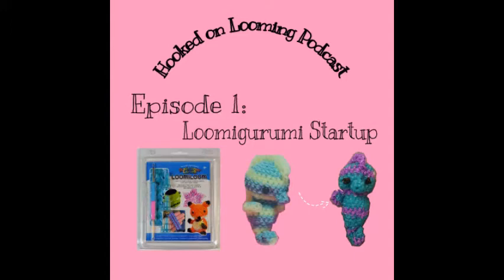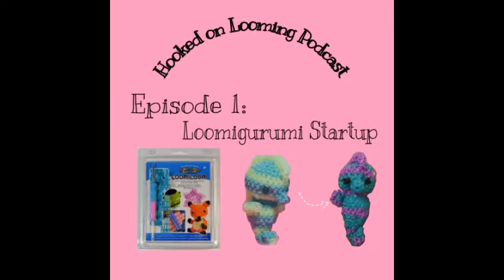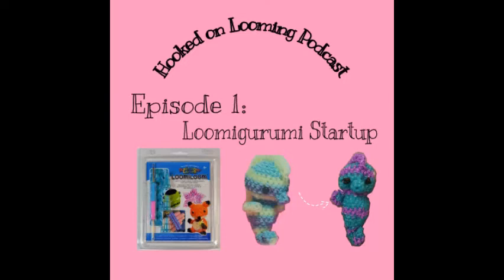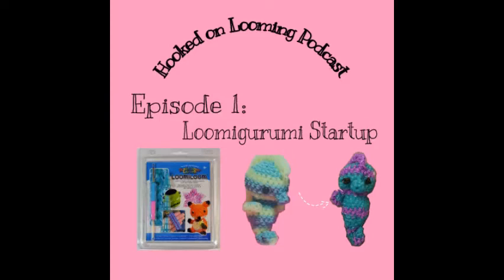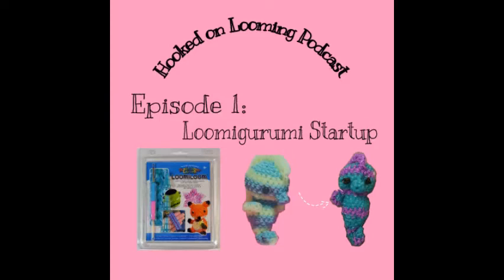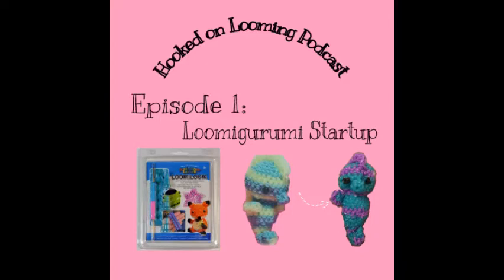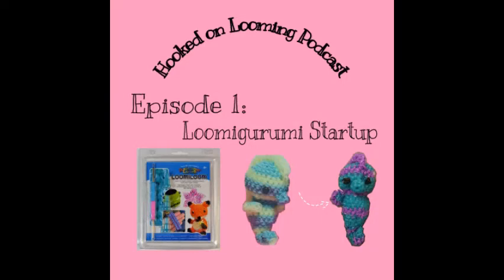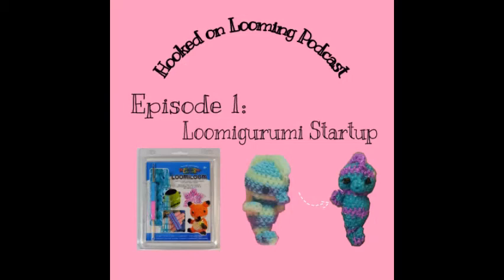Episode 1: Loomigurumi Startup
Hello loomers! Thank you so much for listening to my brand new podcast, Hooked on Looming! In today's episode, I will discuss how I began my loomigurumi with a seahorse, then I list some important materials for loomigurumi, some recommended projects to make, and lastly some tips and tricks.

Here are the items I mentioned from Amazon (it worked!!)

Crochet hook (it must've been on sale when I got it...)

Poly-fil (I couldn't find the one I mentioned in the video =/ )

Chapters:
00:00 Disclaimer
00:12 Intro
01:30 Seahorse Story
06:36 Supplies I recommend
11:27 Make these loomigurumi creations!
18:20 Loomigurumi tips and tricks
19:49 Outro